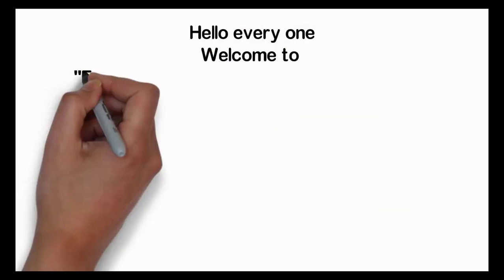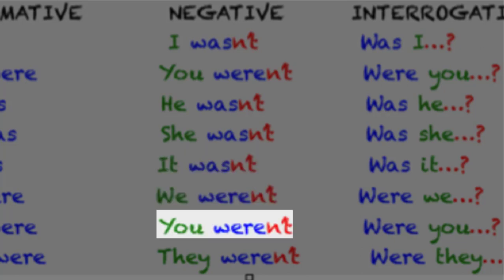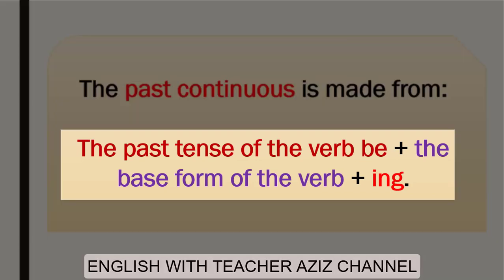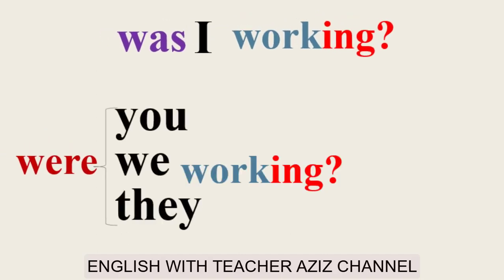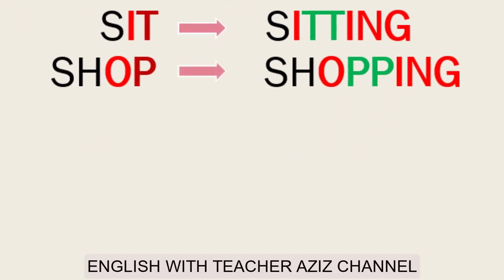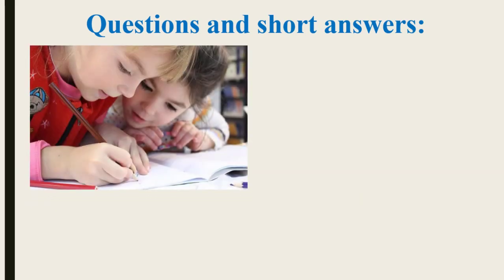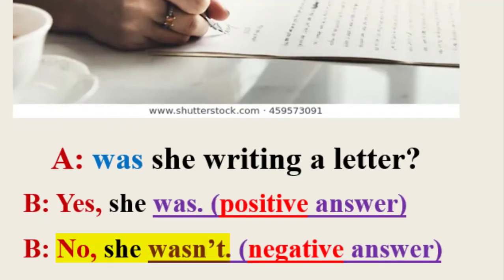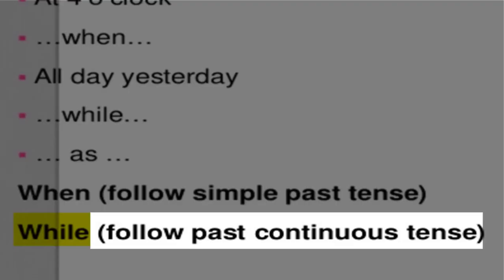THE PAST CONTINUOUS TENSE ( past progressive) - ALL FORMS: AFFIRMATIVE - NEGATIVE - INTERROGATIVE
Past continuous tense video lesson. This tutorial is about the past continuous. In this lesson I'm going to show you the rule of past continuous and when to use a past continuous in the affirmative - negative and interrogative form.
but before we get started  it's good to review how to conjugate the verb 'to be' in it's past tense in all forms.

For the singular forms:
I was  you were  he was  she was and it was.
For the plural forms
we were  you were  they were.
You have to know that : a -  e -  i -  o -   u are VOWELS
CONSONANATS are all the other letters in the alphabet.

In this video, you will also find the Spelling changes of the verbs in the past continuous:

1- verbs that end in an 'e'  such as take  make and close. These verbs drop their 'e.'
For example:
I was coming
He was making delicious food.
The children were closing the door.
You have to note that we omit the 'e' in these verbs.

2- Verbs that have one syllable end in a consonant and are preceeded by a vowel  because they double their final consonant. These verbs are verbs such as sit
swim swimming
Run --- Running
Shop Shopping

عاجل وهام جدا الإطار المرجعي للإمتحان الوطني في مادة اللغة الإنجليزية 2020- الدروس التي يجب مراجعتها

prefixes lesson: all you should know about يعلمك هذا الدرس كيفية التعامل مع أسئلة الامتحان الوطني

MORE THAN 80 WORDS ABOUT EDUCATION أكثر من 80 مصطلحا حول مجال التعليم مترجمة إلى العربية

FUNCTIONS

ANIMATED VOCABULARY